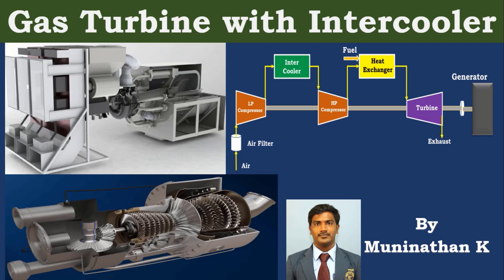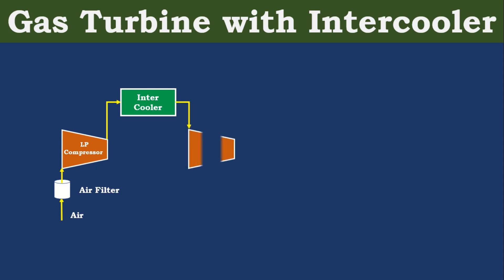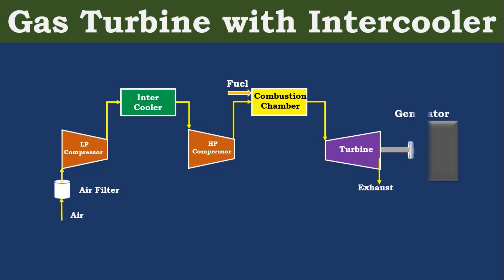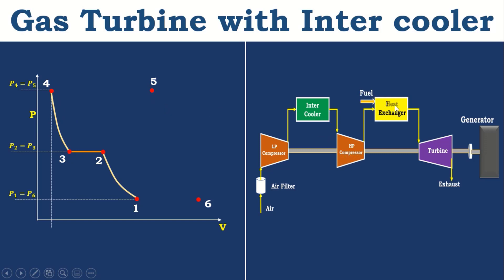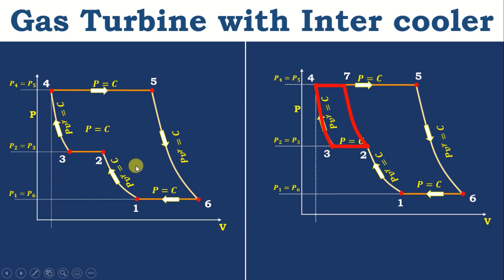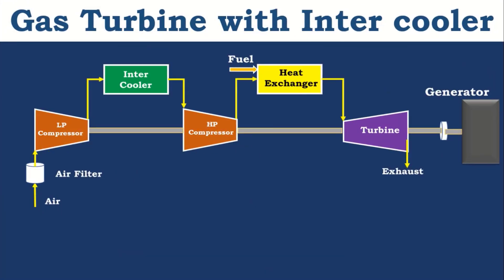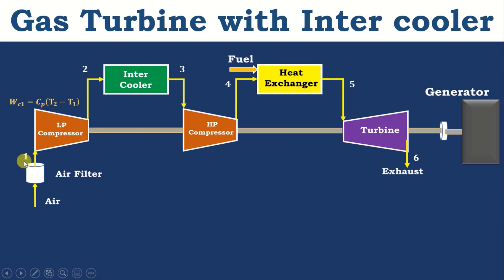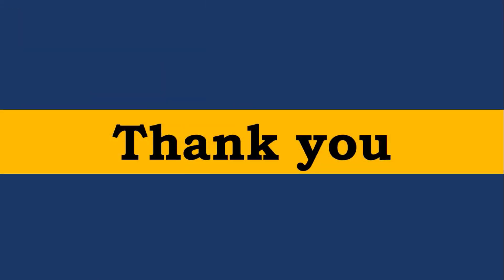Gas Turbine Engine with Intercooler | Working and Efficiency Derivation | Animation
Hello Friends,
In this video, we will discuss about Gas Turbine Engine with Intercooler Working and Efficiency Derivation